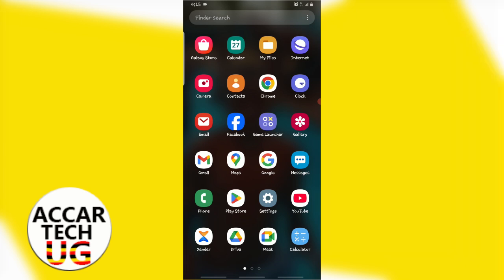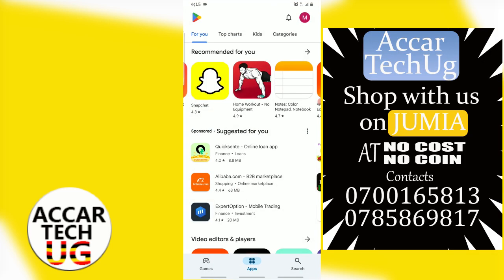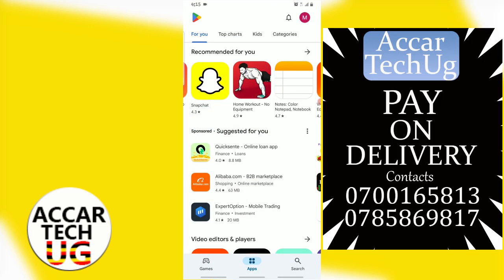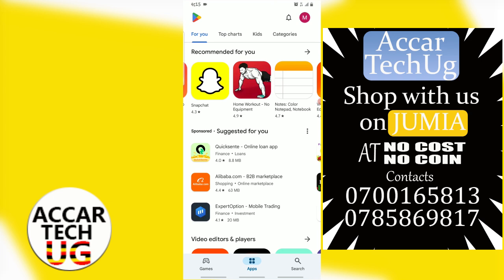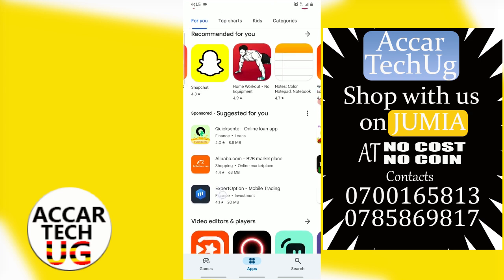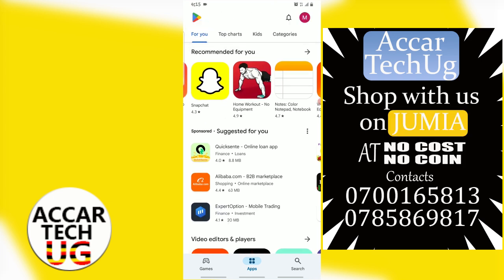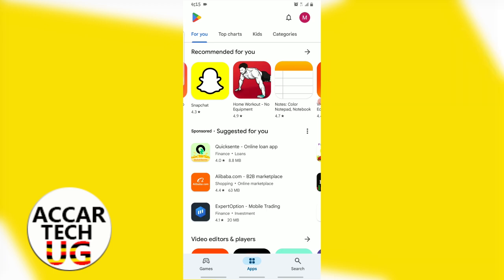HOW TO DOWNLOAD AFRO MOBILE APP ON YOUR PHONE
Welcome to Accar TechUg, In this video we are showing you how to download the Afro mobile app on your phone